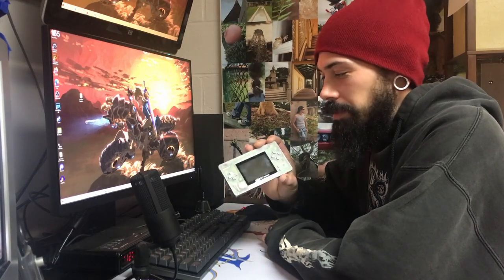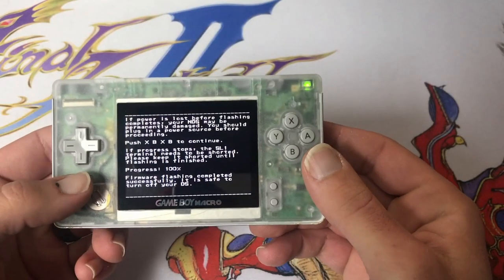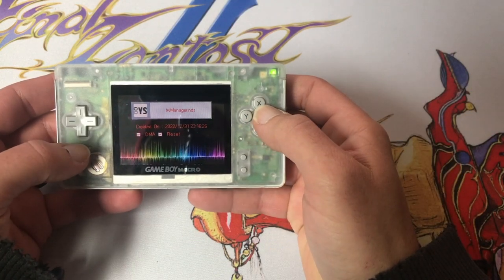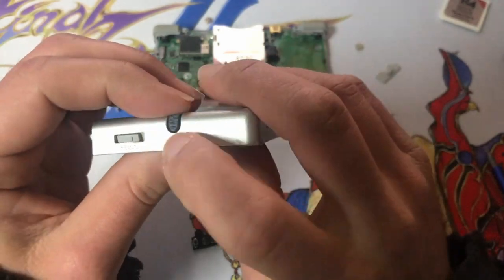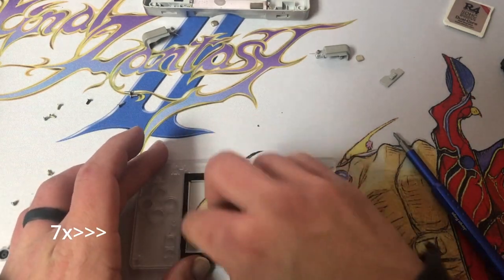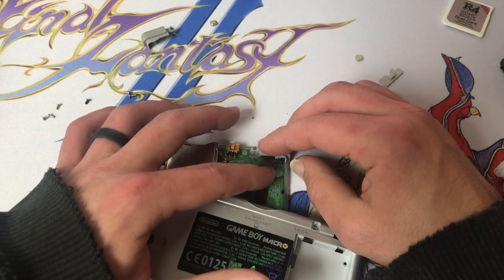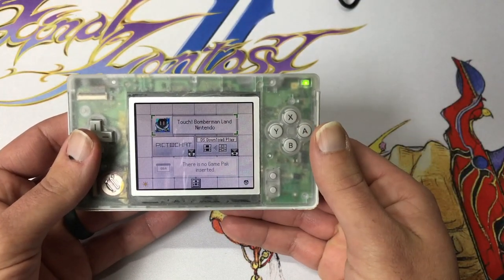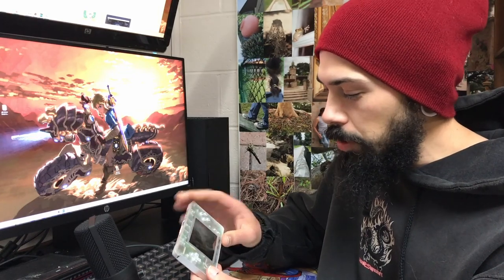Upgrading the Gameboy macro into a Nintendo Swap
Today we are adding back features to the gameboy macro. weather you started with a broken ds lite or you just removed the top screen maybe you still want to play ds games that use both screens but you want to keep your macro as an open face device (i dont judge) today we solve that problem for you.

This is the github and guide from Lost Nintendo History.

This is a guide from facelesstech with a link to the version of flashme you need.